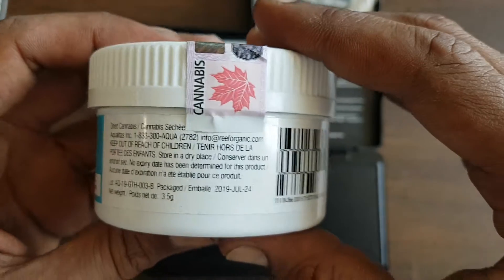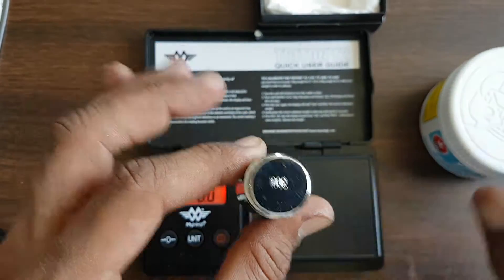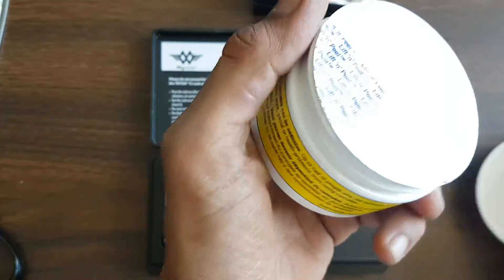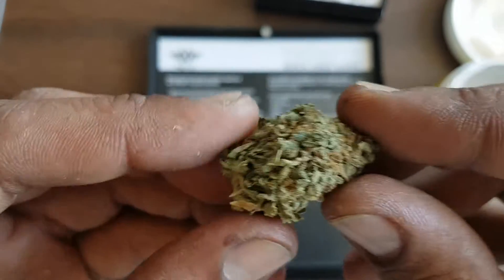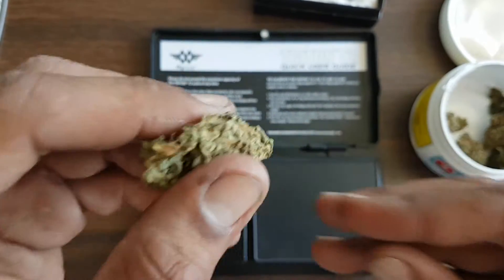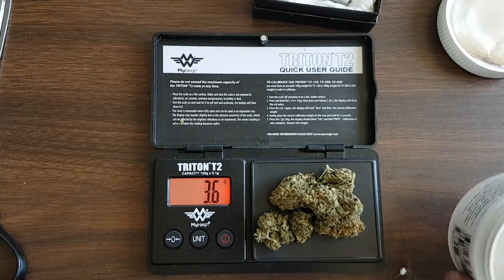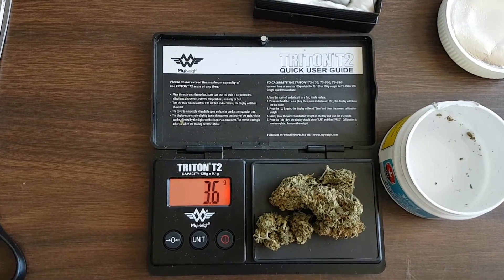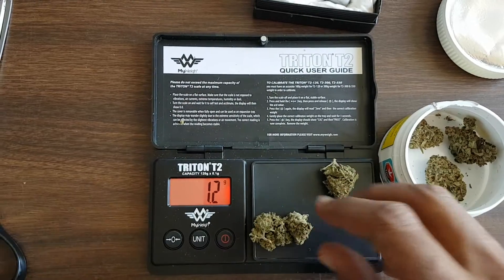Reef - HighSeas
First time trying this supplier from what i heard both in store and through the wire it's a great choice. Time to take a look at what we have inside